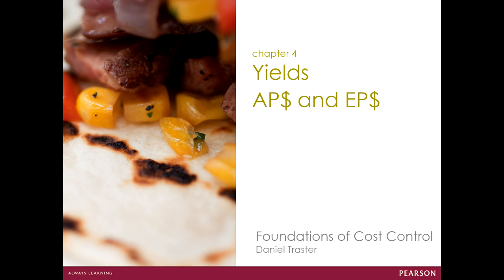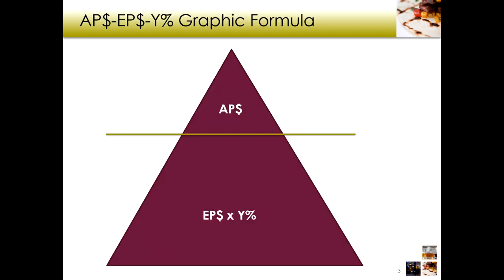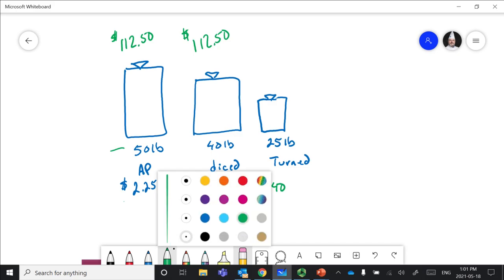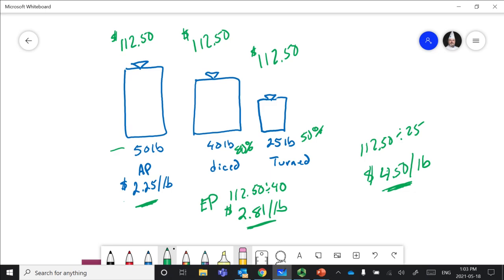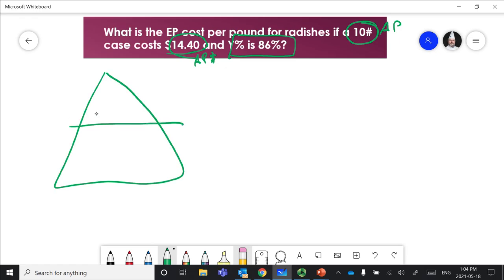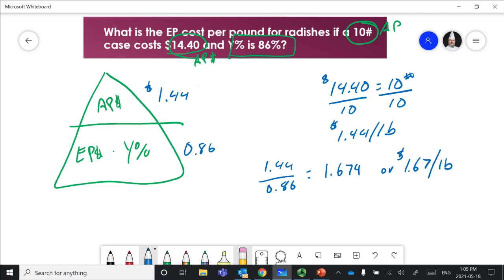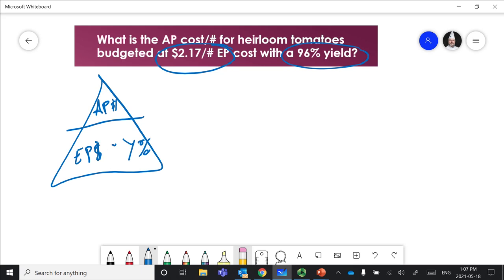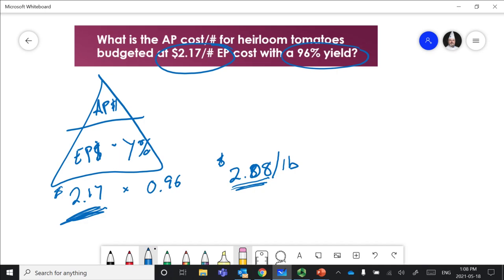Yields AP$ and EP$ default